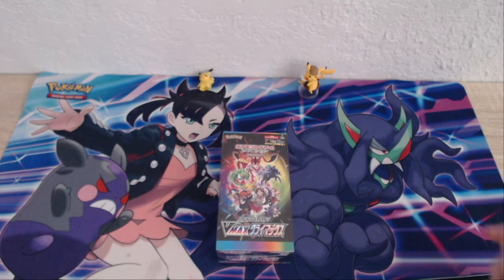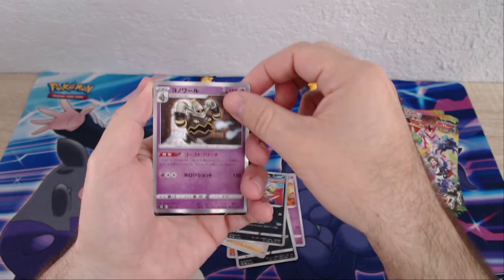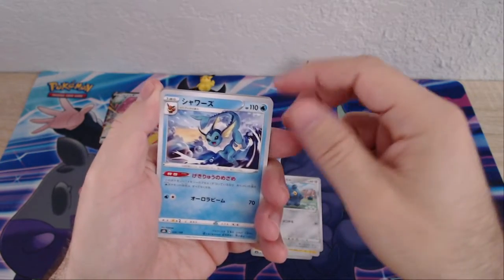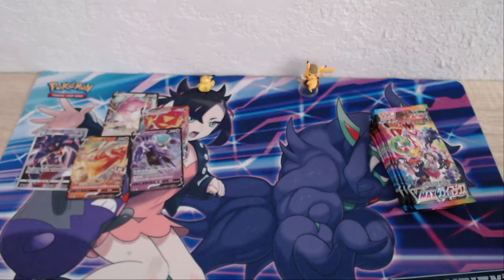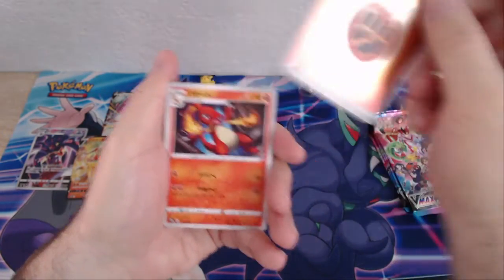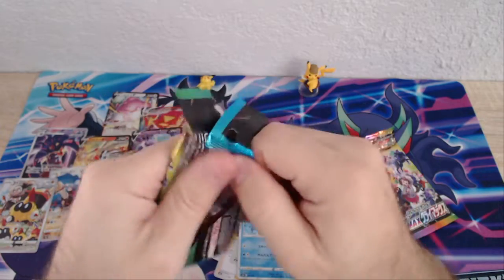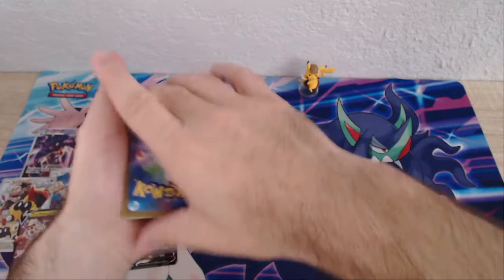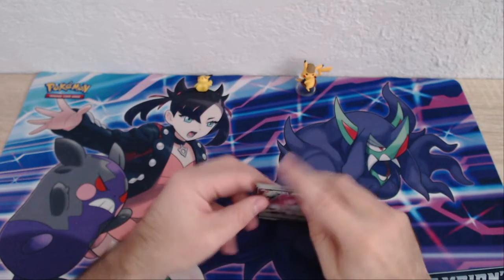Japanese VMAX Climax Pokemon Booster Box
In this video we are opening a Japanese booster box of VMAX Climax.